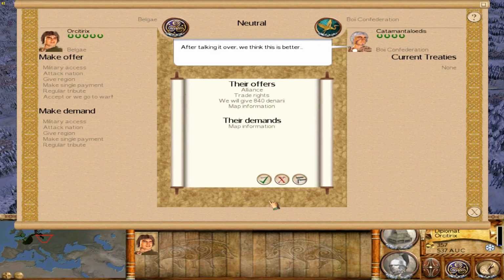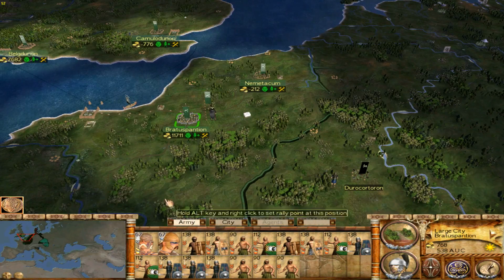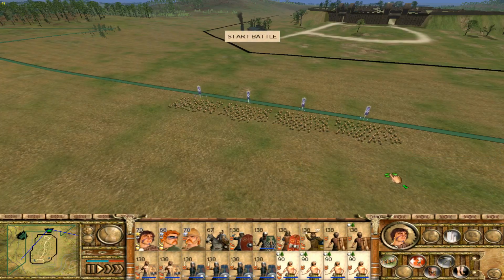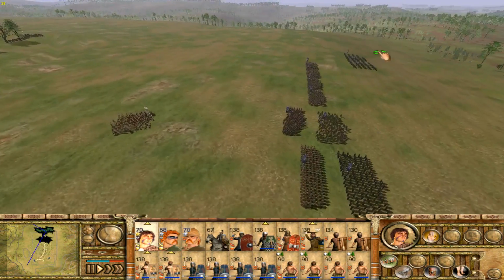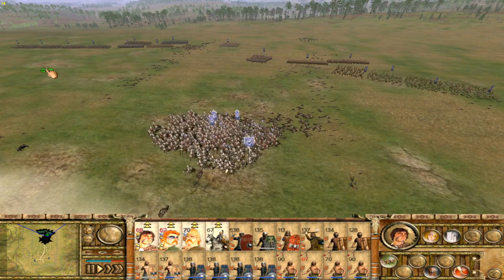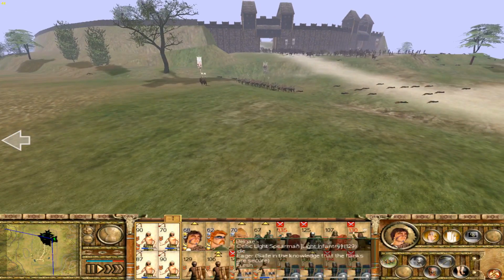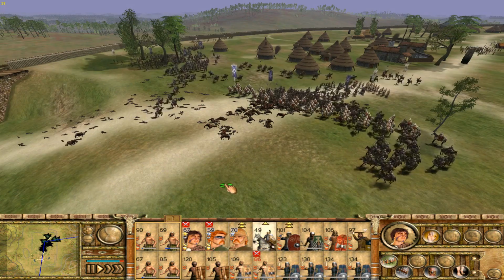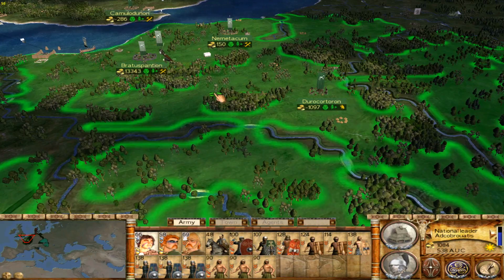Roma Surrectum III¬Let's Play¬Belgae Campaign #2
Part #2...our leader Adcobrouatis leads the attack on Durocortoron

Hello, welcome to my 1st ever LP. I'm just an ordinary guy who enjoys playing Rome1/BI & M2TW mods.
This is an open beta version of RS III, I'm playing on VH/VH, 0 turn option & Tones' submod for faster battles
I'm also using Sinuhets' (imo superior)pure 7 custom battle formation for the AI & Less Emergency garrison script.
I will fight ALL battles and only agree to any alliances/ceasefires if the enemy pay me a suitable fee.
I will publish twice per week on Mondays & Thursdays

Part 2. We continue our expansion by taking Durocortoron, killing King Taximagulos of the Remi tribe and bringing his people under our banner.